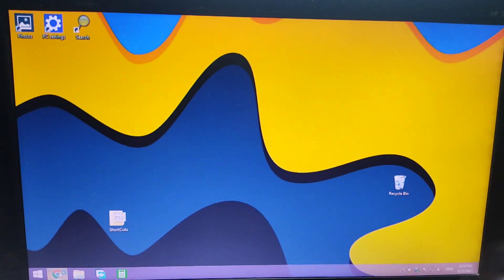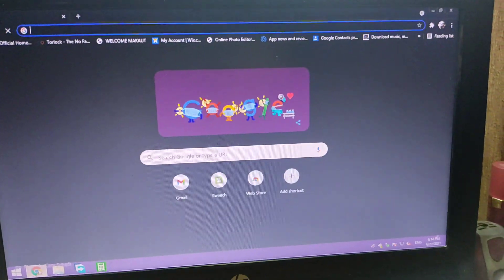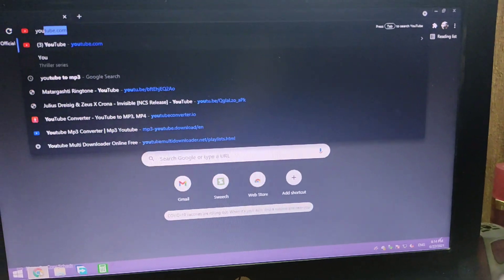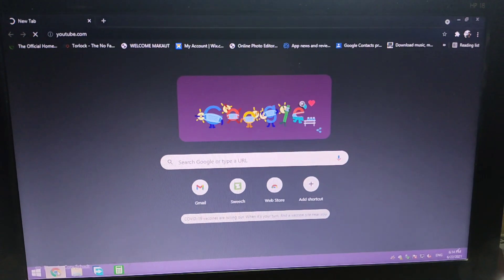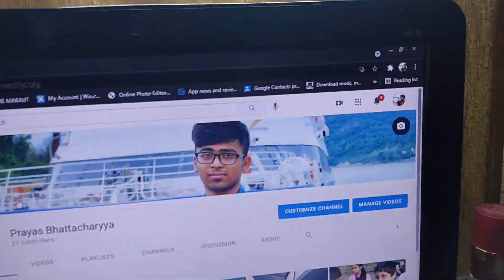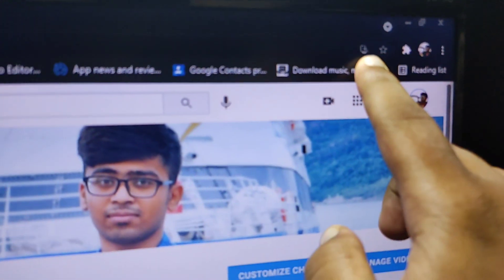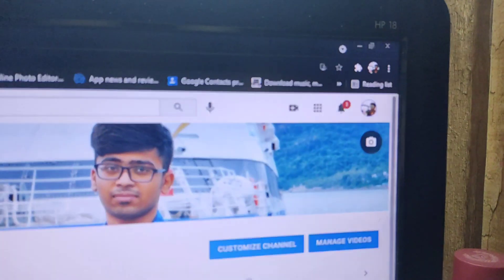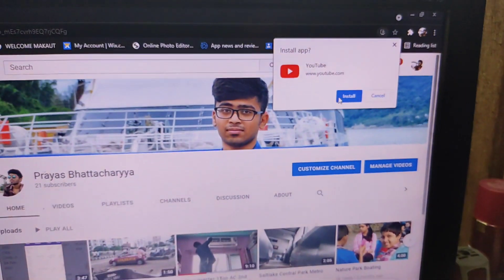Download Youtube for Desktop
So friends today i;ll show you how to download & install Youtube for Desktop